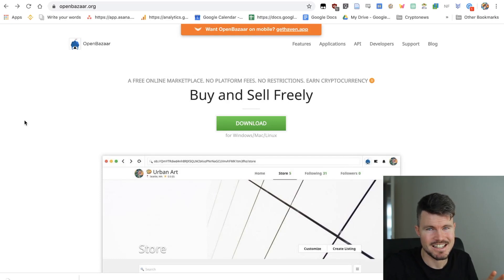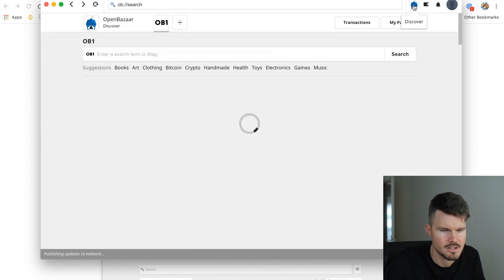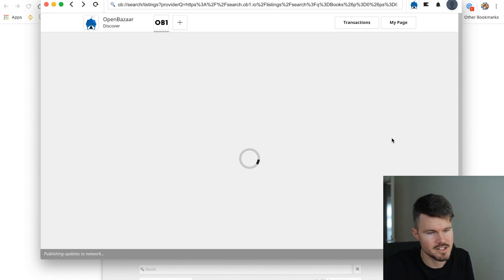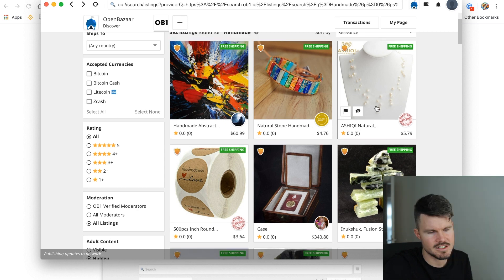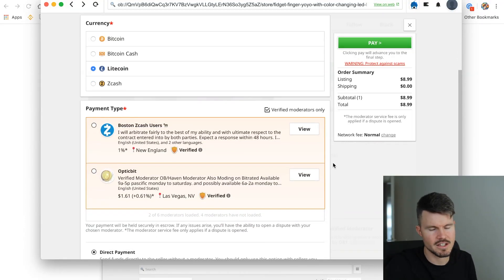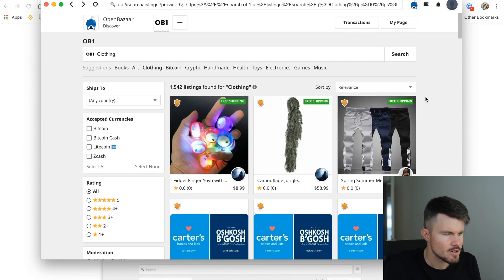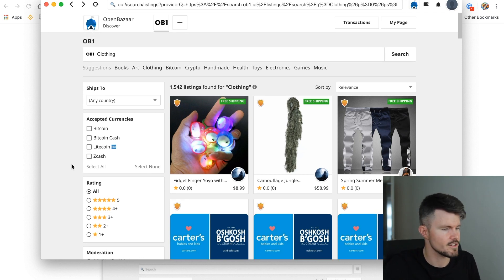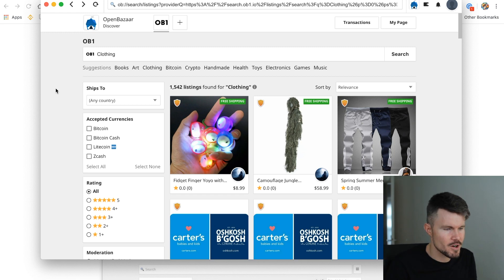OpenBazaar Review - Decentralized Marketplace with Zero Fees - Let's see how it works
Openbazaar is a marketplace where you can buy and sell different products using cryptocurrency, a decentralized marketplace.

Well I want to dive deep into the application and look at how it works. Find out if I would also buy something on openbazaar. So let's find out.

It's a free online marketplace with no platform fees, no restrictions, and you can earn crypto currency by setting products on that. Now when you first start, you have to download this app onto your computer. It is a available, it's available for windows, Mac and Linux mobile application available codes get hit, but I'll cover that in another video though. As soon as you've got it downloaded, you can expect an open to open up the package and store it onto your computer. So I haven't even opened it up yet. This is a completely new review. Have never used this application before. I want to see how it is as a new user starting out with an application, how easy it is to use that if the user interfaces a friendly to new users. Let's find out. Let's find out.

Click on get started. I have to create a name overview. Terms of agreement or because network for trading goods and sepsis, they recommend to peoples, you're not going to currencies without any central organization controlling the platform. Make sure you are in accordance with an arrest, blah, blah blah, blah. By using OpenBazaar, you're responsible for your own actions on openbazaar network. So there's probably an h refunding and stuff going on like that. So let's click on agree and continue as again optional add on the list matrix and our professor, I can click on this ever. We find many other stores sending products, he can trade different cryptocurrencies here and books. Okay. So my first gripe is that it's a bit slow to the open of different products. I don't know if it's my computer.